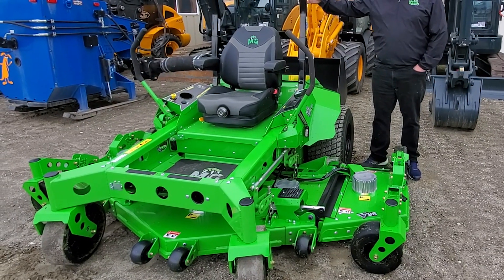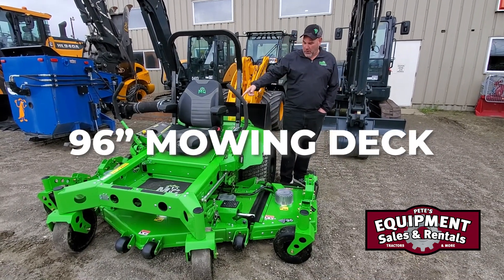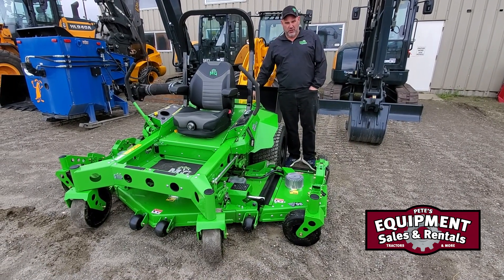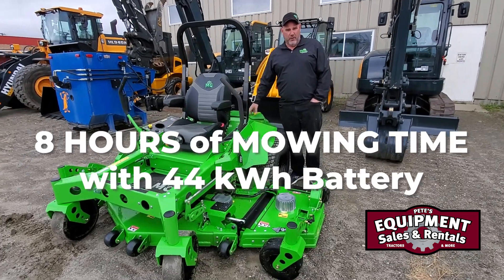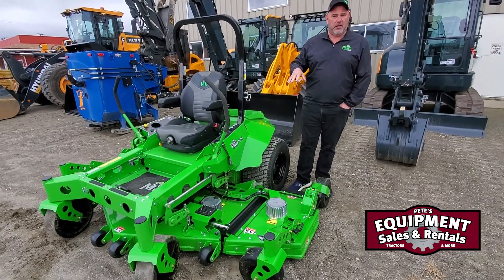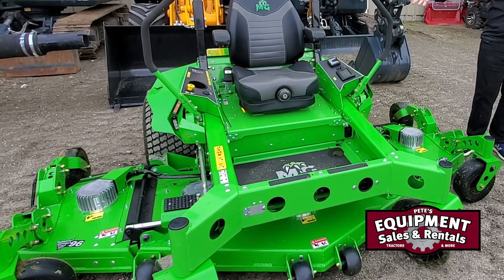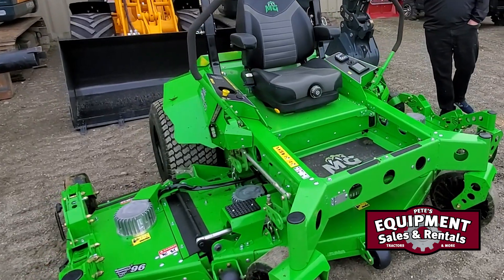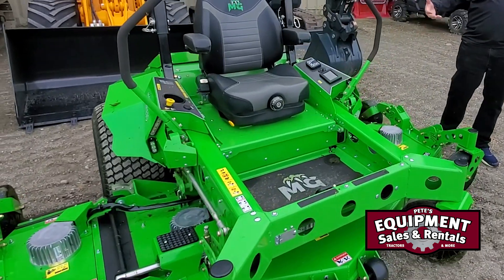Mean Green EVO 96 Electric Zero Turn Mower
Mean Green EVO 96 - The World’s LARGEST Electric Zero Turn Mower.

Featuring:
- 96”, 5-blade Vortex Mulching Rear Discharge Deck with Electronic Folding Wings
- 44 kWh battery delivers up to 8 hours of continuous mowing power ​
- Industry exclusive lightweight aluminum chassis and deck for ultra efficient power usage​
- Patented Heavy-duty Impulse Drive System™ (IDS) provides industry leading performance and reliability​
- Patented blade monitoring system for optimal cut quality and efficiency ​
- Patented battery location for industry leading hillside stability and precision handling